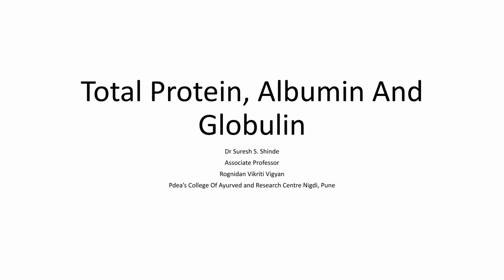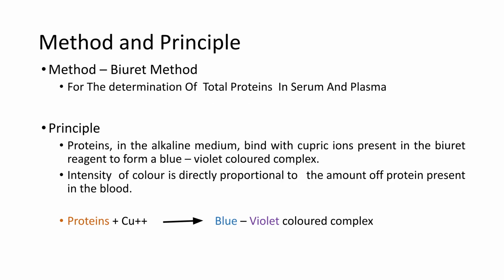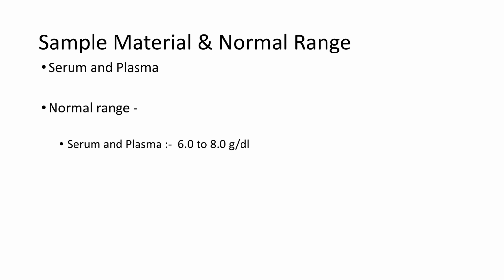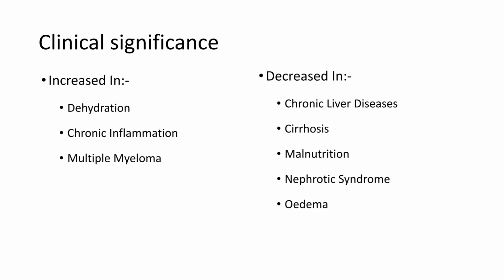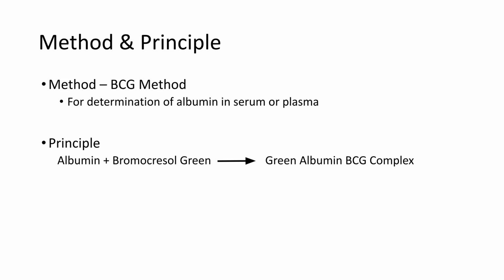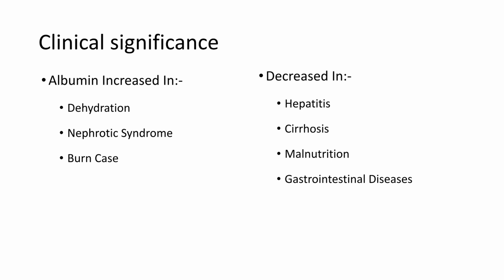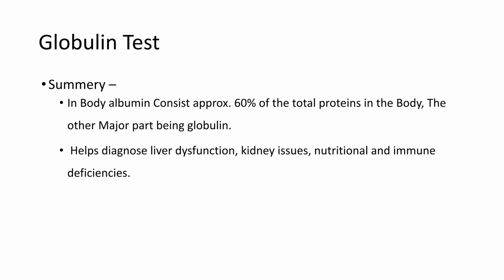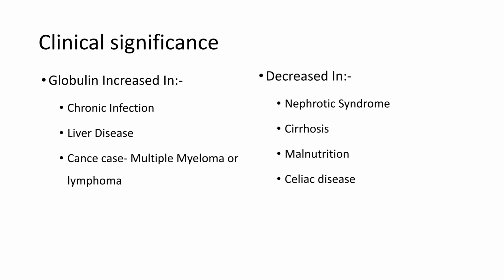Total Protein, Albumin And Globulin | Medical Students | Education Purpose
Join my Rognidan made east WhatsApp channel with the below link